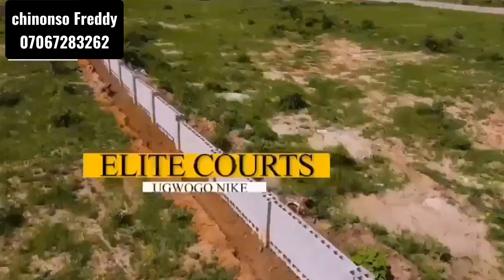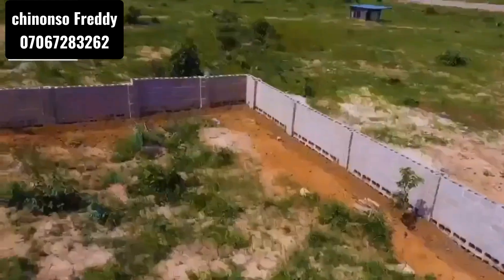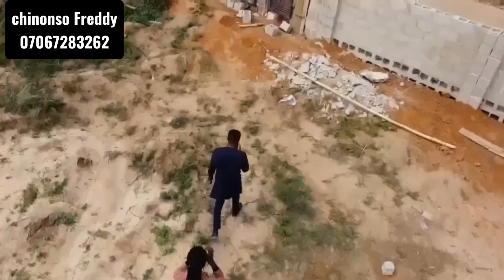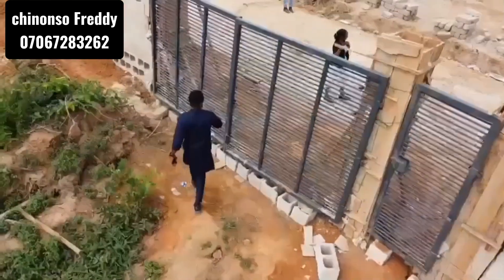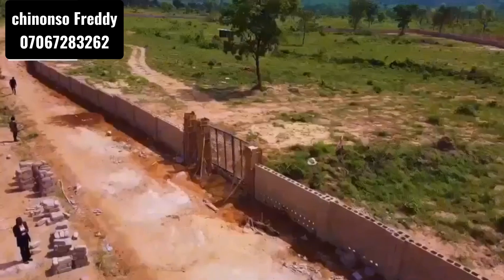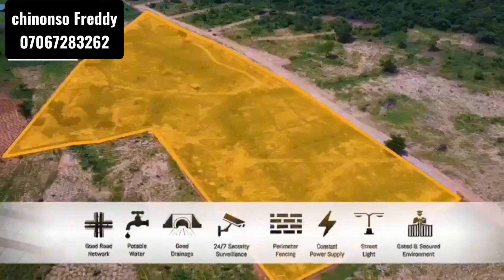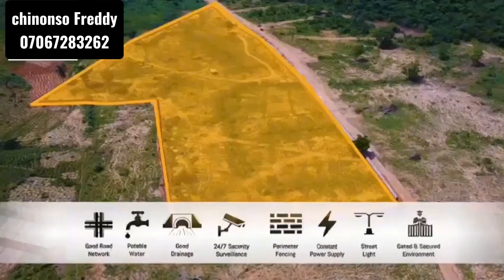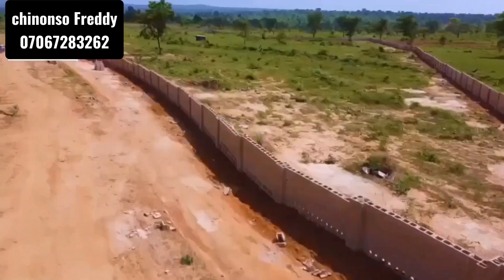₦5,000,000 affordable Land in an Estate | ELITE COURTS ESTATE | ENUGU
ELITE COURT ESTATE

fully Register land
Affordable Land in an Estate

Location - ugwogo Nike Enugu State
Size.        - 500sq Meter
Landmark - 15 min Drive from Nike lake
                      Resort
                      5 min Drive from ugwogo Nike
                       Roundabout

Topographic - 100% dry land

Price.              - ₦5,000,000

Documentation - Deed of Assignments &
                              Register Survey plan

Feature.             - perimeter fence , Electricity
                              Security, Good Road Network